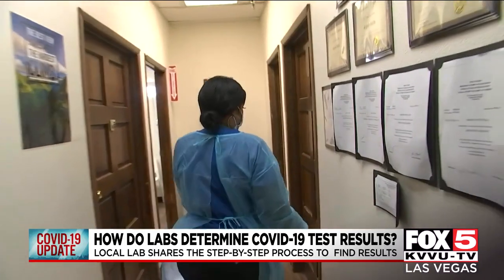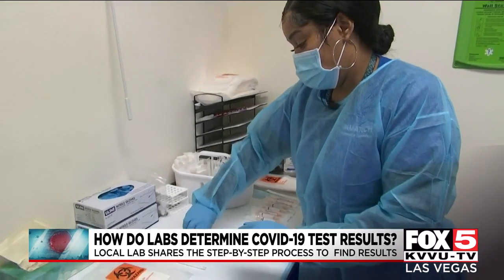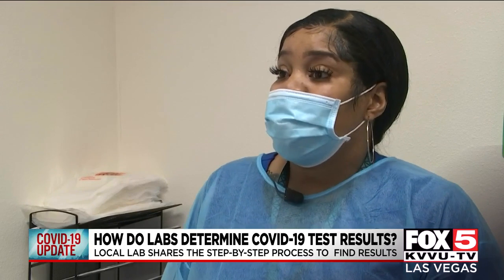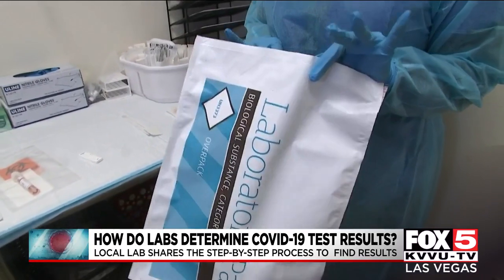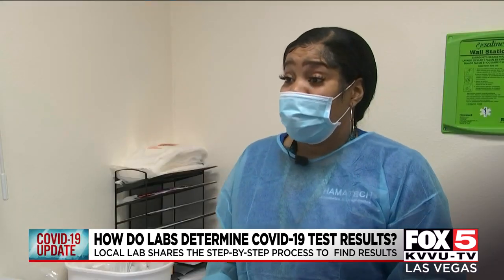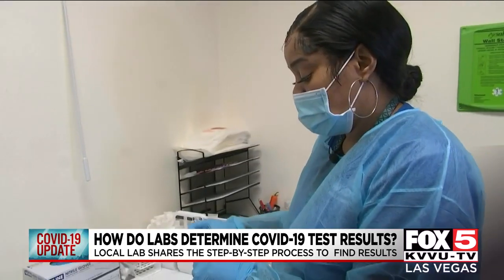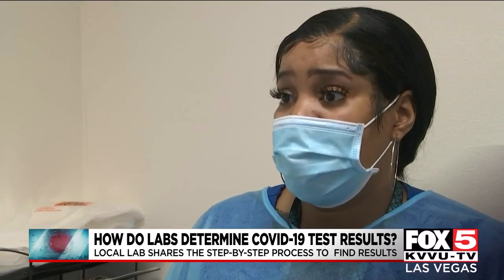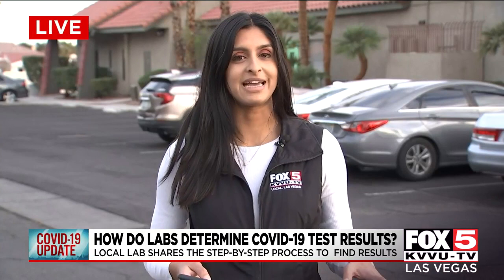How do labs determine COVID-19 test results? Las Vegas lab shows process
With COVID testing demand at an all-time high, you may be wondering what the process is to get your result. Pharmatech Labs in Las Vegas shows the step-by-step process.